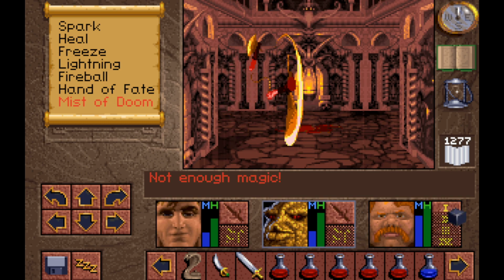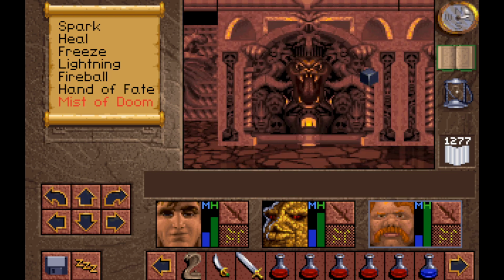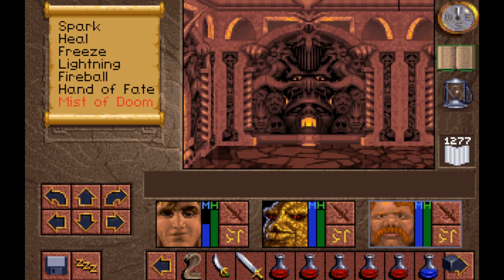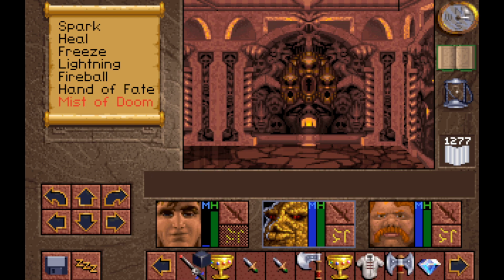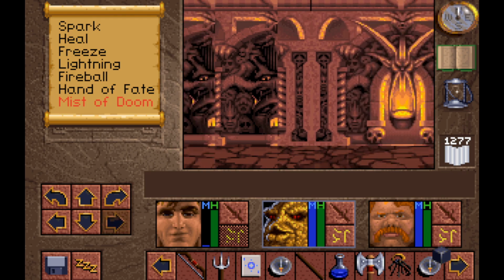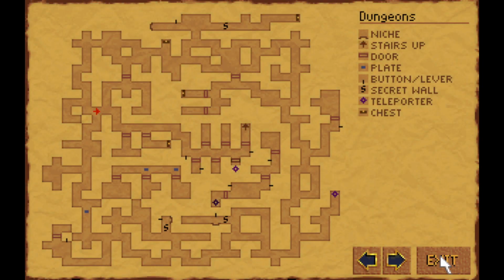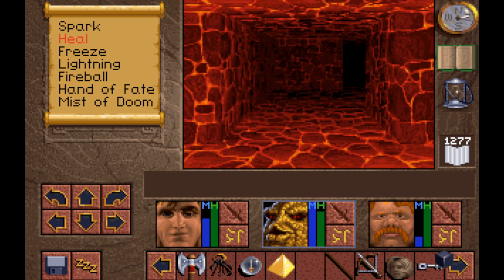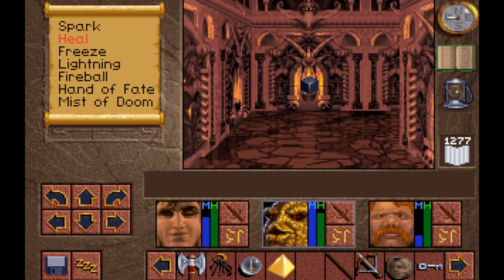Lands of Lore: Throne of Chaos #44 The place guards its secrets well.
This is a Let's Play series of the first person perspective, dungeon crawler: Lands of Lore: Throne of Chaos. Where you, the Champion of Gladstone battle Scotia and her minions of the Dark army as she wields the Nether mask to enact her vengeance.

Developed by Westwood Studios
Published by Virgin Games